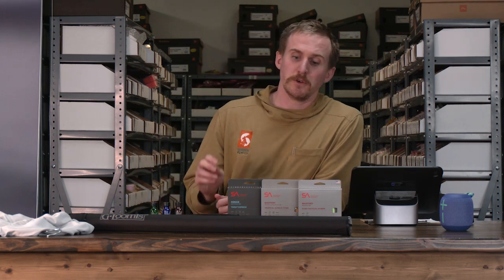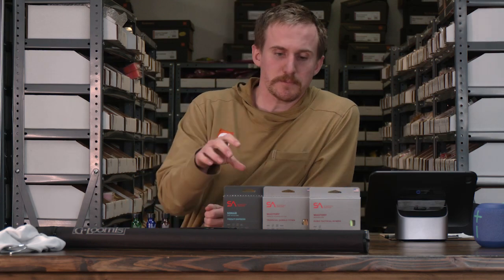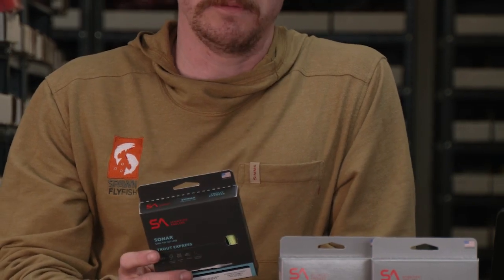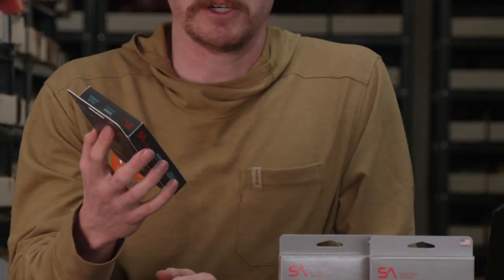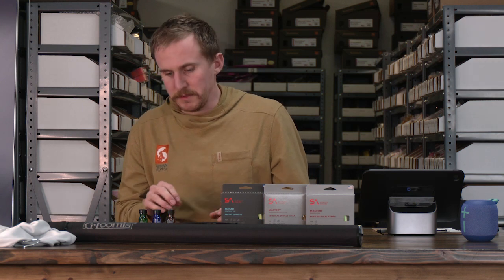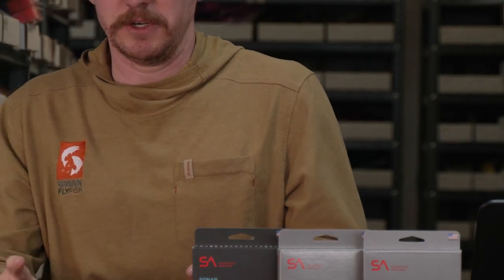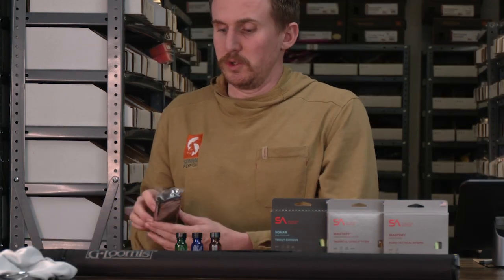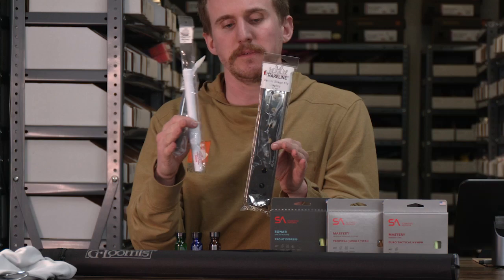Weekly Spawn Fly Fish Shop Update 02/15/23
In this weekly Spawn Fly Fish shop update we will highlight the hottest fishing as well as new products. Be sure to tune in for the info you need for success in western Washington and more.